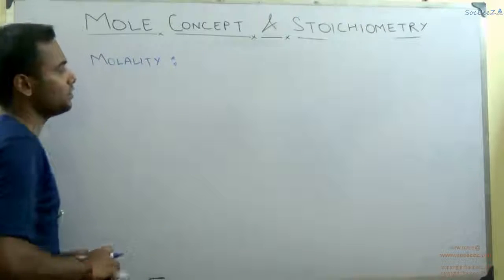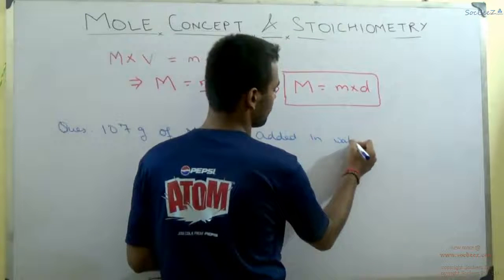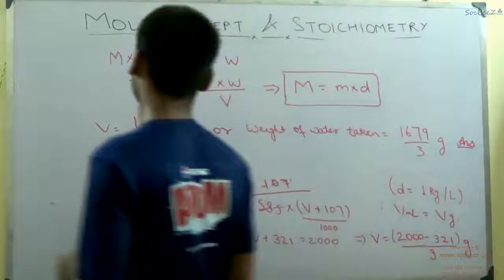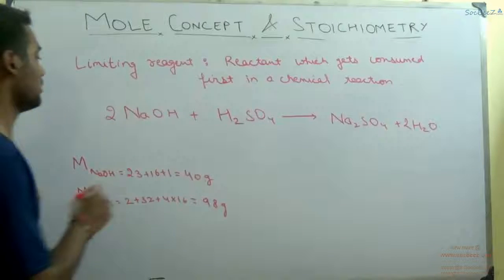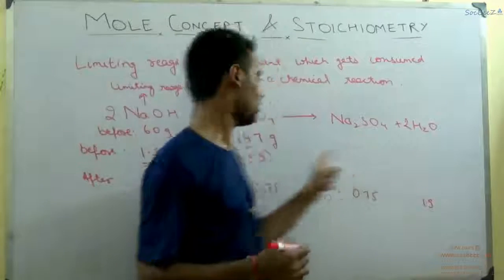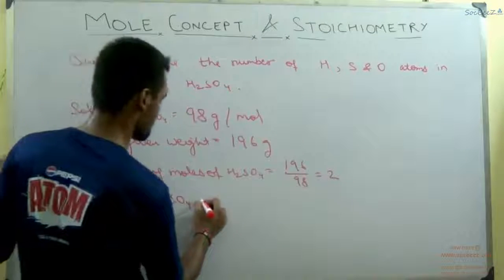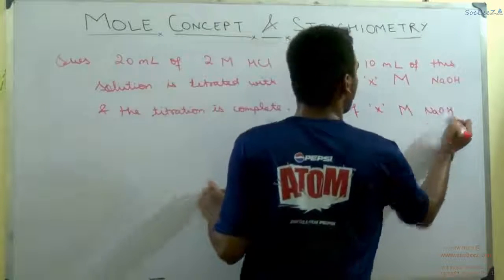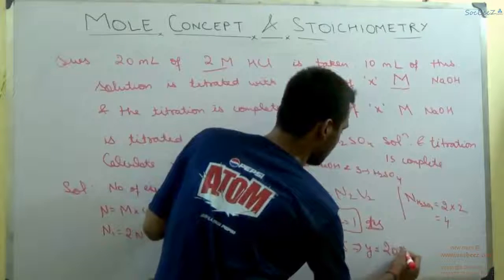Mole Concept and Stoichiometry - P4 - More Examples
Some Problems on Mole Concept.